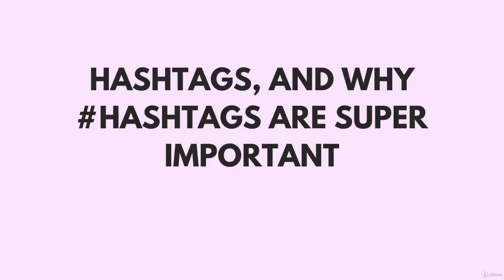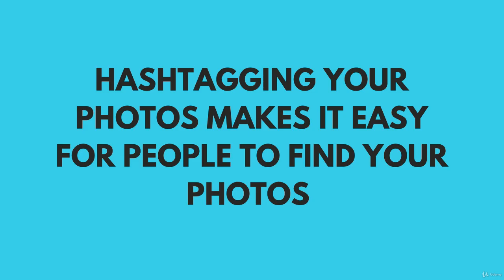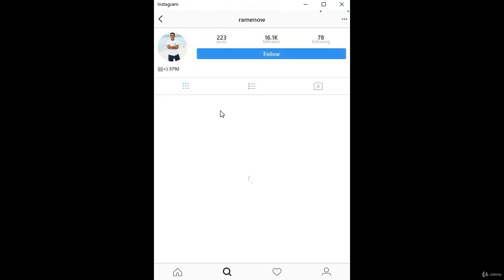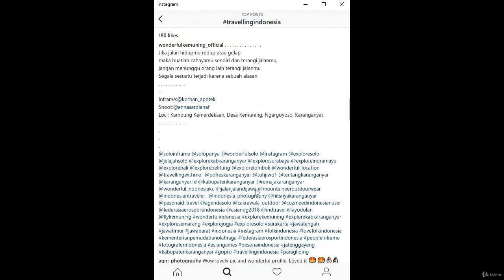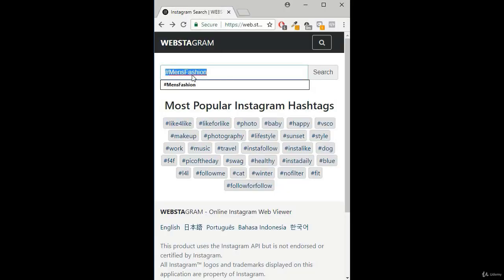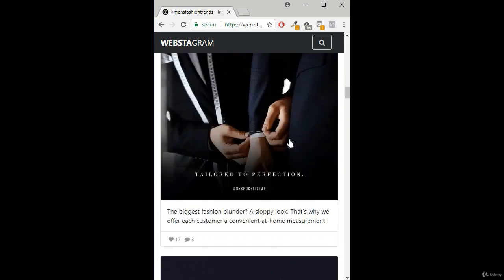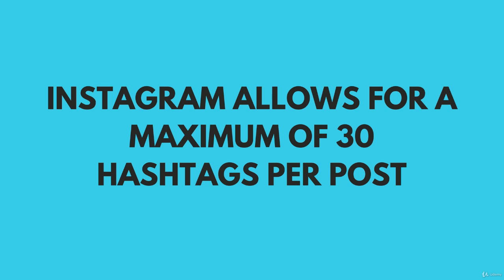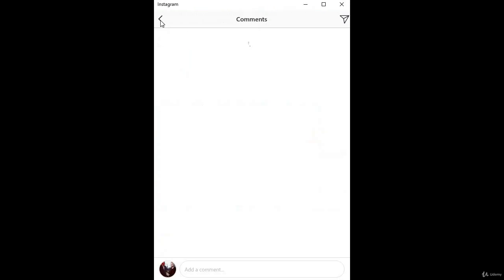Why Hashtags Are Super Important in instagram | How To Find Your Hashtags in Instagram